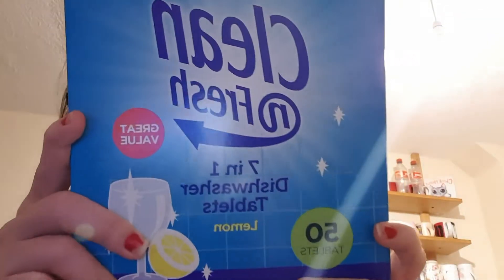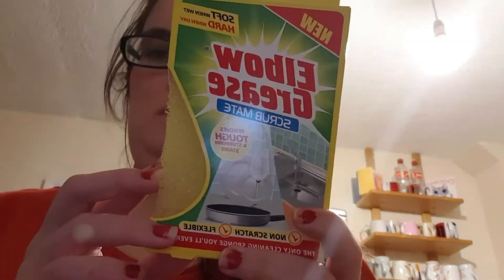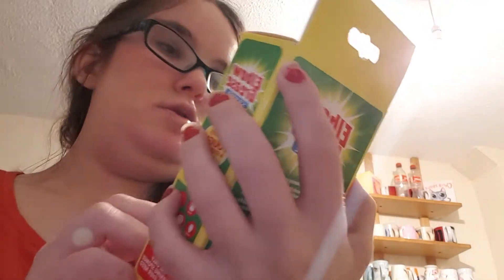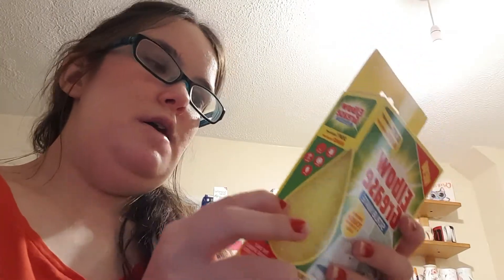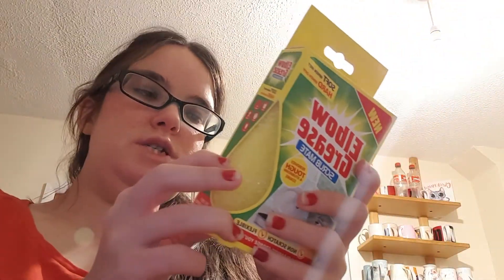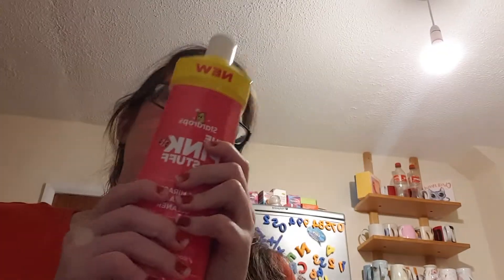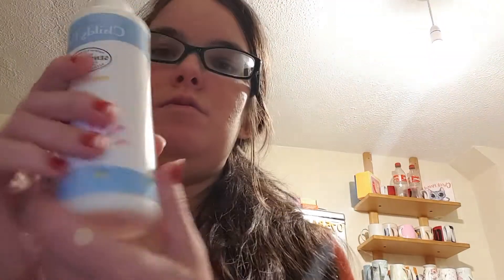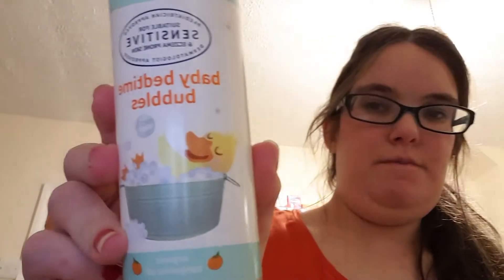A small shopping haul